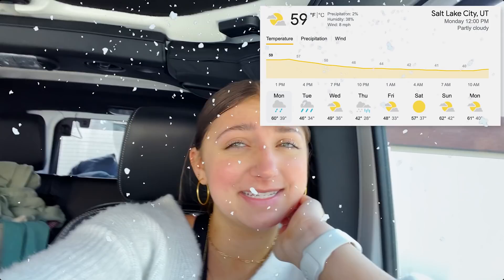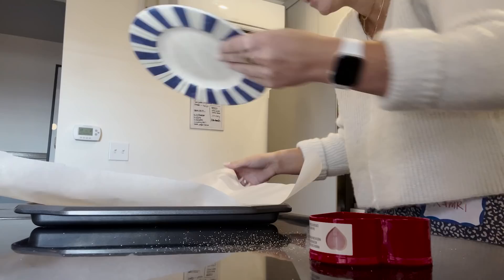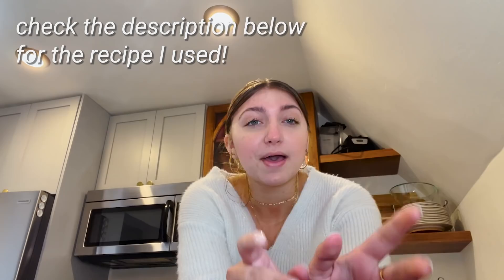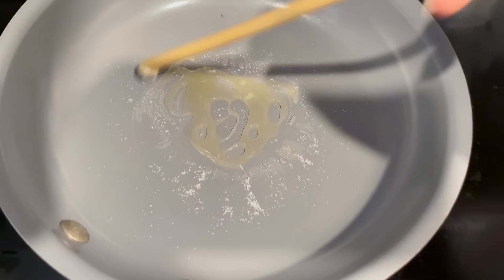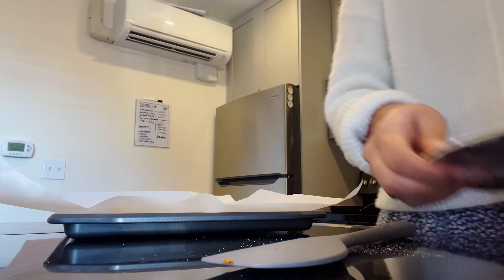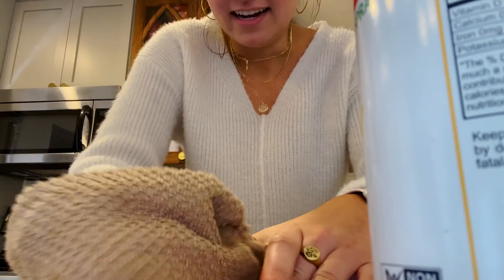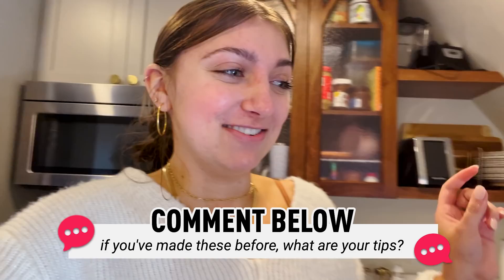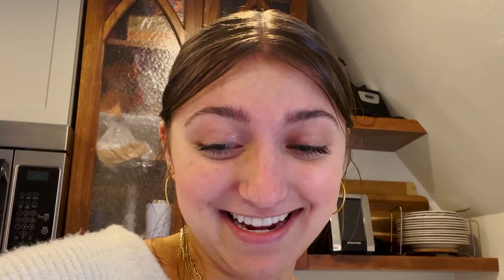Trying SQUID GAME Honeycomb Candy Challenge | Kamri Noel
We’ve all seen it! Two words… SQUID GAME! This Netflix show has captured millions with its extreme dystopian fantasies that really make you question humanity. After the initial hype of the show, I saw lots of people online trying the Honeycomb Candy Challenge! What exactly is it, and how does someone make one? Let's do it! How well do you think you would do?

✅ You can shop my NEW KamriNoel wall collage kit, framed prints, photo presets, or digital doodles HERE!

Mixing kid games with life or death consequences has flipped the world on its head!  If you’re familiar with the Squid Game series… the Honeycomb Challenge is Game #2 in episode 3. This game is traditionally a children’s game with the goal of successfully breaking a candy honeycomb into a pre-scored shape… without the shape itself breaking. The sugar candy, which becomes a little foamy after adding baking soda to the caramelized sugar becomes VERY brittle when it hardens, so you really have to be careful!

LET ME TELL YOU! Doing this challenge is easier said than done, and even harder than the game itself was trying to portray. So difficult! Mad respect for the old guy, Player 001, who made these while sitting on the playground in the show. I think it’s safe to say I wouldn’t last long if the show were a reality for me. You can find the Honeycomb Candy recipe I used in this video, below...

Hope yall enjoyed watching! How well do you think you would do?

❤️'s - Kamri

About Kamri Noel:
Kamri Noel McKnight is the 18-yr old daughter of Mindy of CuteGirlsHairstyles, and younger sister to twins BrooklynAndBailey. Kamri is studying Neuroscience at Brigham Young University. She has a wonderful eye for photography, is an avid artist, and has taught herself to play the ukulele, guitar, piano, and more! Watch each week as she takes you inside her life as a teenager, shows you how to take creative photos, participates in fun challenges, and more!